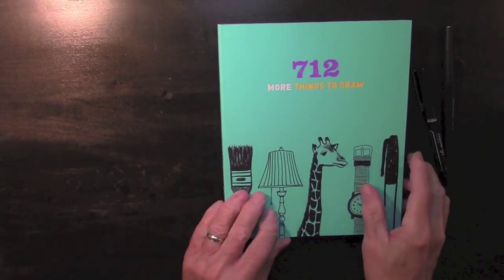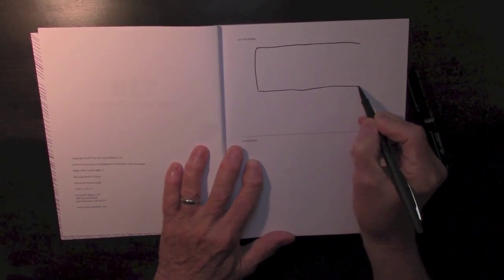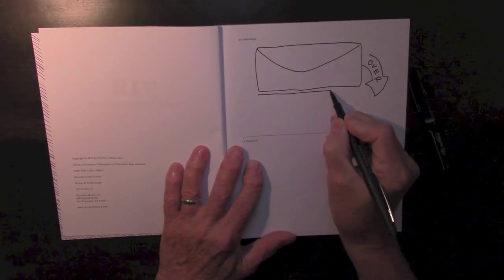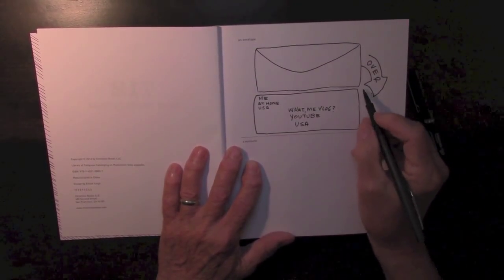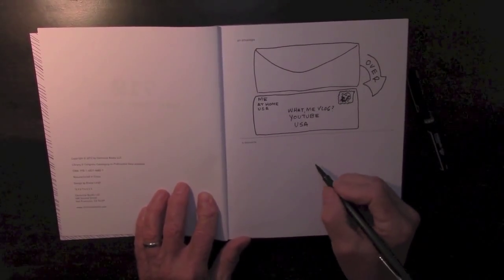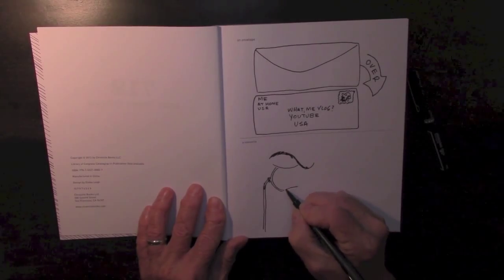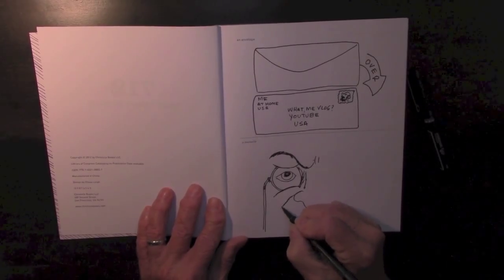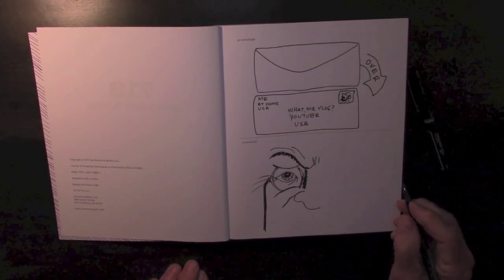What, me Vlog ? 712 Things to Draw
I bought a new book! "712 More Things to Draw" It has ideas for things to draw on each page, so I thought I would start a little series drawing a page or so each episode. This is the first in that series.